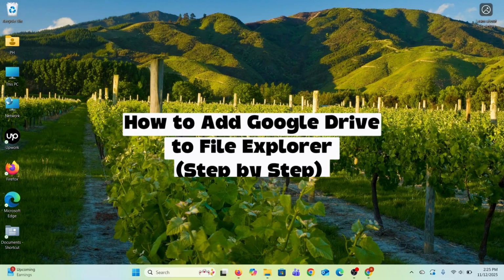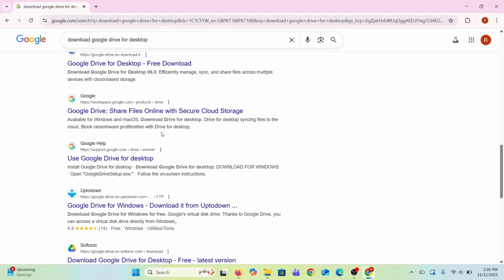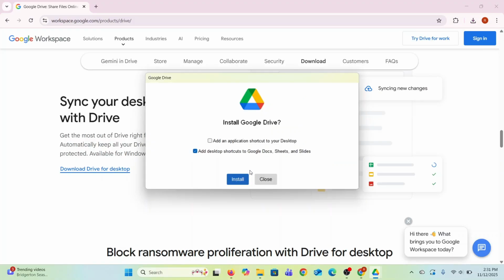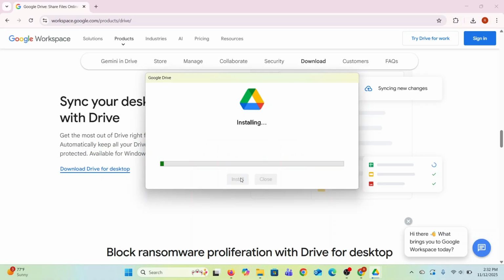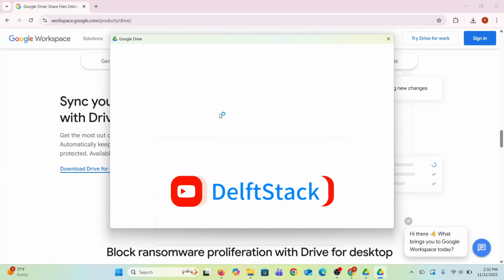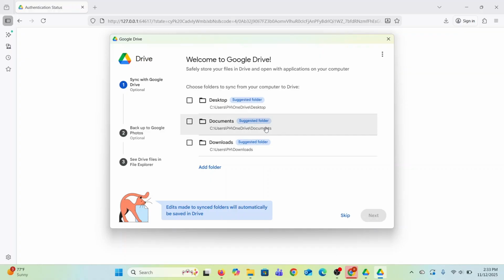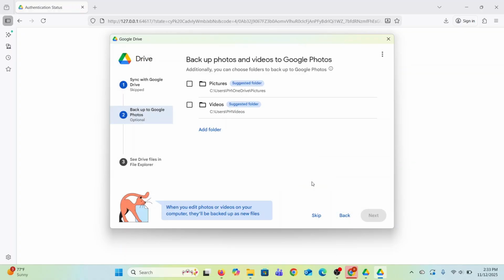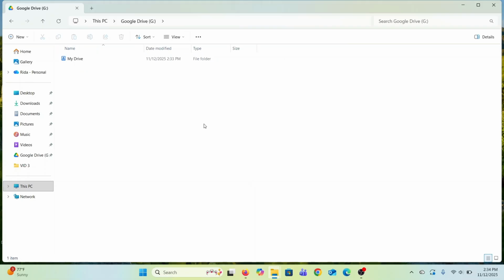How to Add Google Drive to File Explorer (Step by Step) 2026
Want to access your Google Drive files directly from File Explorer—just like your local folders? ��
In this quick 2025 Google Workspace tutorial, you'll learn how to add Google Drive to Windows File Explorer so you can manage, open, and sync your files seamlessly without needing your browser! ☁️
Perfect for students, professionals, and creators who want fast, offline access to Google Drive right from their desktop.

What You'll Learn:
✅ How to download and install Google Drive for Desktop
✅ How to choose between streaming or mirroring files
✅ How to pin Google Drive to File Explorer for quick access
✅ How to sync folders and manage offline files efficiently
✅ Bonus: Tips to save storage space and improve sync speed

⏰ Timestamps
00:00 – Introduction: Why connect Google Drive to File Explorer
00:25 – Downloading Google Drive for Desktop
00:55 – Installing and signing in with your account
01:20 – Choosing your sync mode (stream vs mirror)
02:00 – Accessing Google Drive in File Explorer
02:30 – Quick tips for better sync and file management

● Learn the updated 2025 method — perfect for Windows 10 & 11
● Speed up your workflow with direct file access
● No more browser dependency — work offline and online easily
● Simplify cloud management with a one-folder solution
● Short, clear, and beginner-friendly guide (under 3 mins!)

If this tutorial helped you:
👍 Like this video for more Google Workspace tips
💭 Comment your favorite Drive feature below